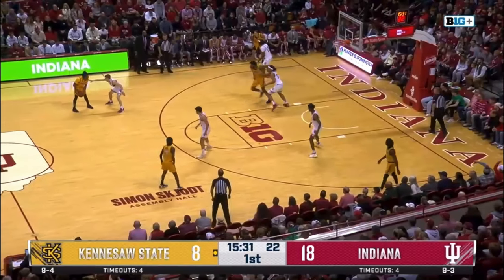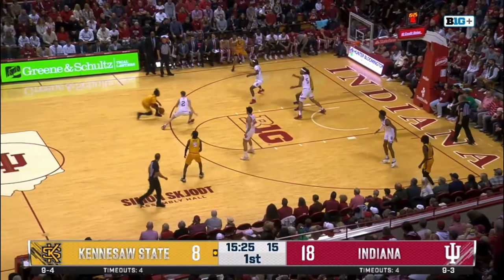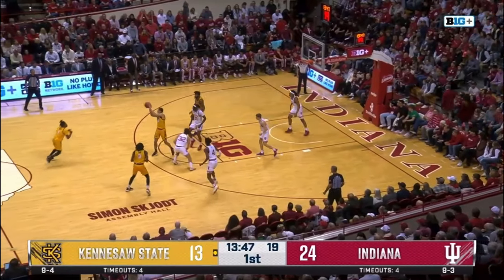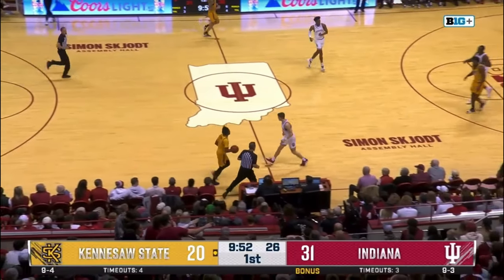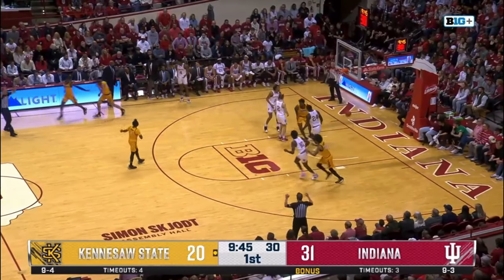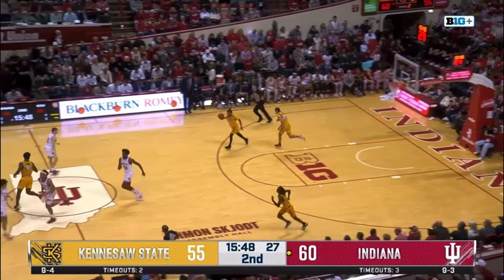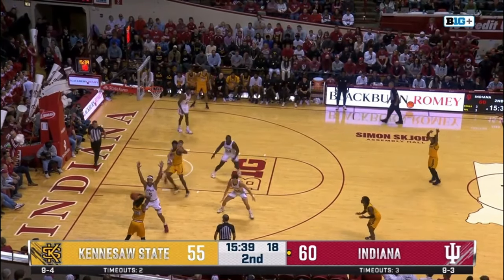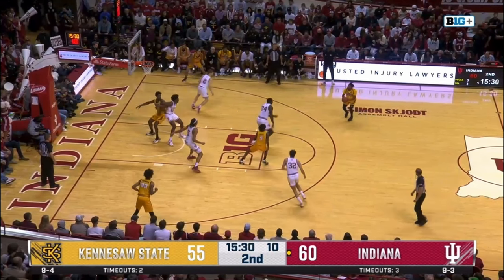Film Session: How Kennesaw State exploited Indiana's help defense for 3-pointers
The Owls hit 17 3-pointers against Indiana. That's the second-most makes Indiana has allowed in the Mike Woodson era.